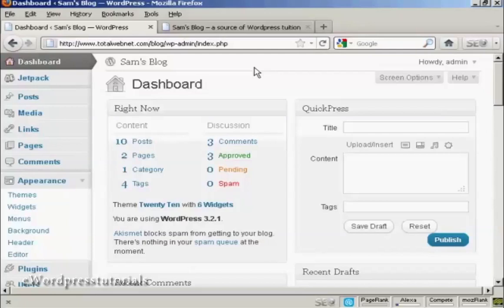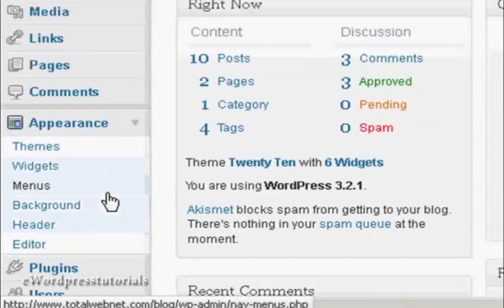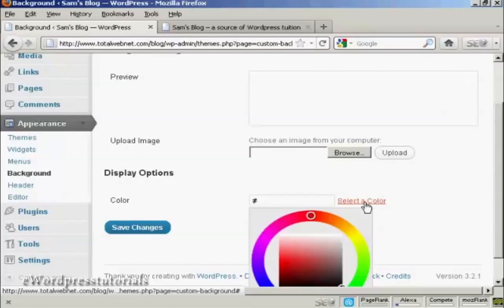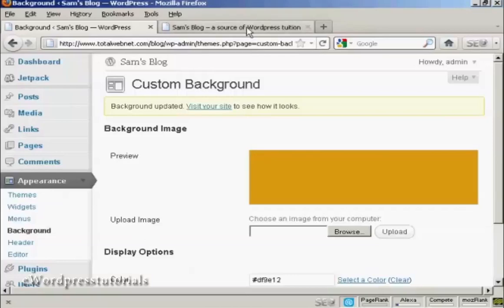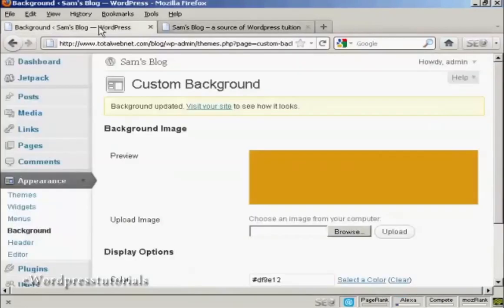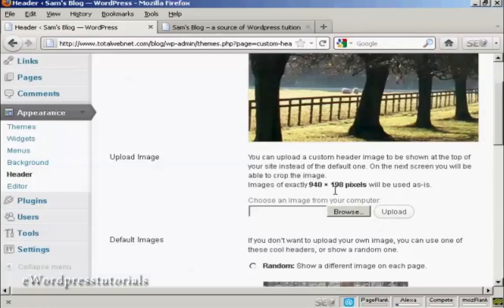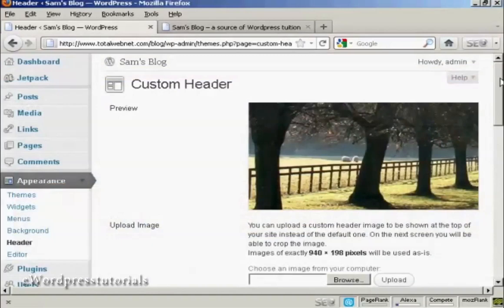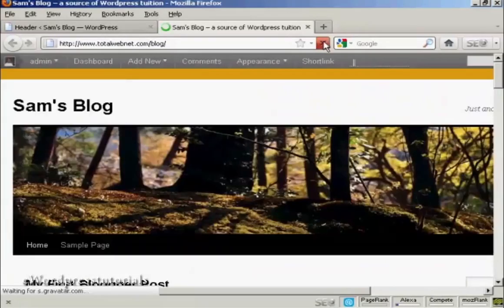How To Customize Your Theme Menu